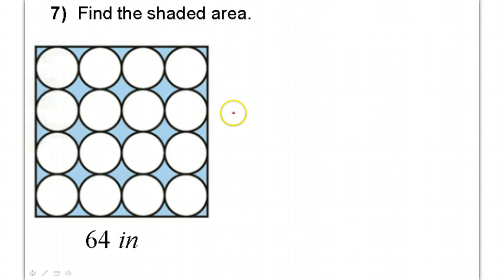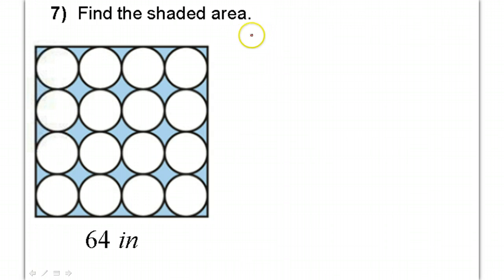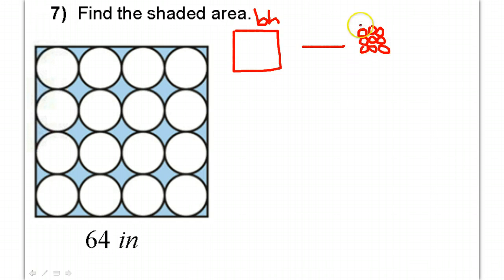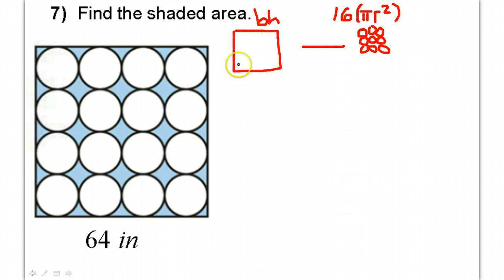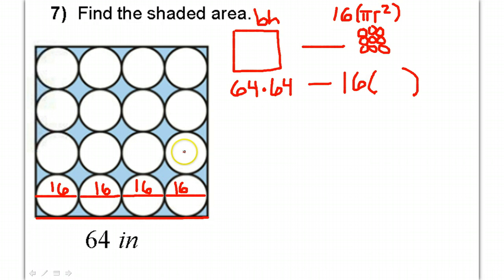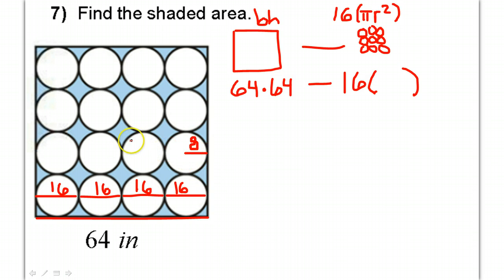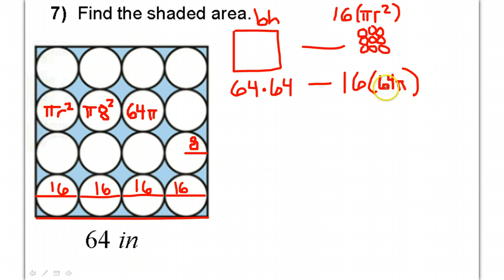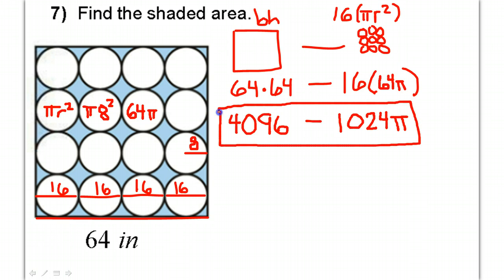Day 06 - Test D #07 - Area Between Shapes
How do you find the area between shapes? (shape inside shape)